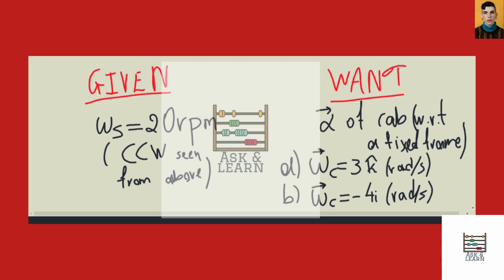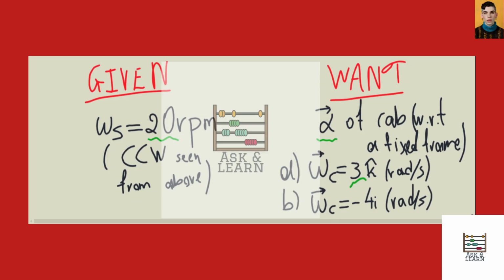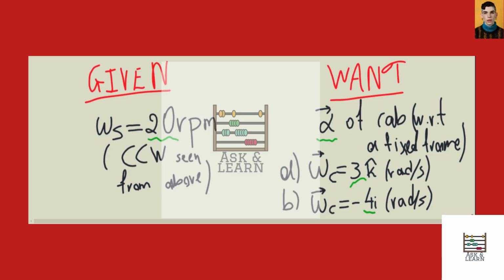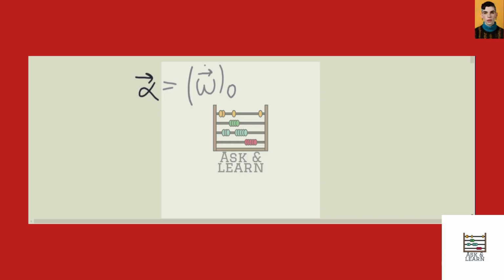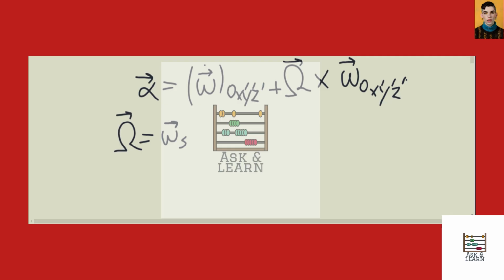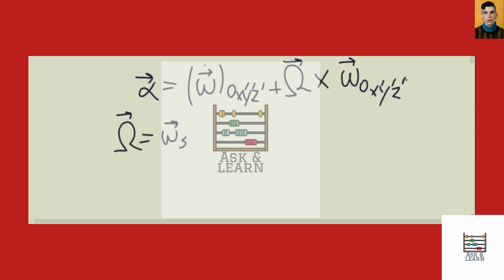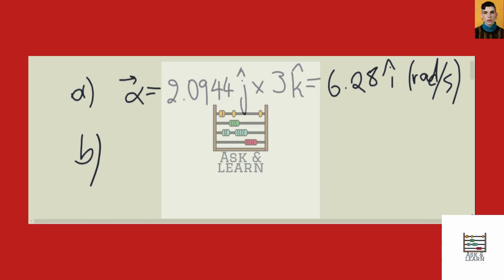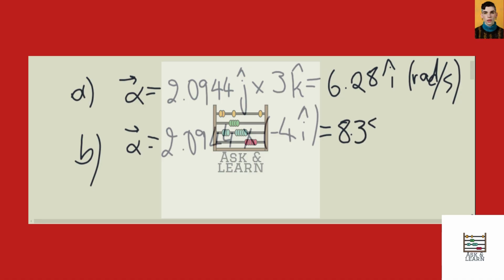A flight simulator is used to train pilots on how to recognize spatial disorientation. It has fou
A flight simulator is used to train pilots on how to recognize spatial disorientation. It has four degrees of freedom, and can rotate around a planetary axis as well as in yaw, pitch, and roll. Knowing that the simulator is rotating around the planetary axis with a constant angular velocity of 20 rpm counterclockwise as seen from above, determine the angular acceleration of the cab if the cab has a constant pitch angular velocity of the cab has a constant roll angular velocity of